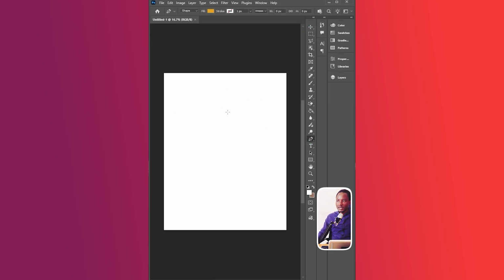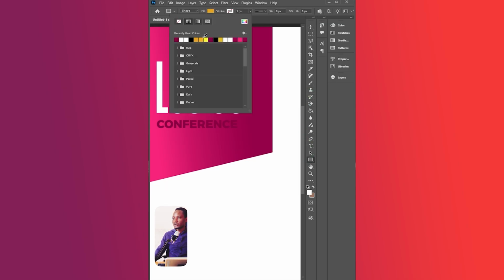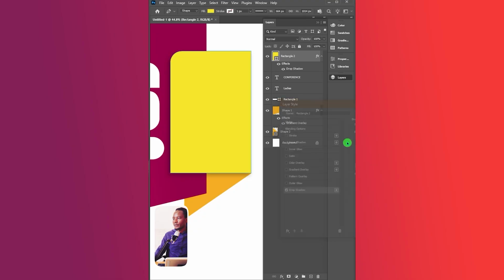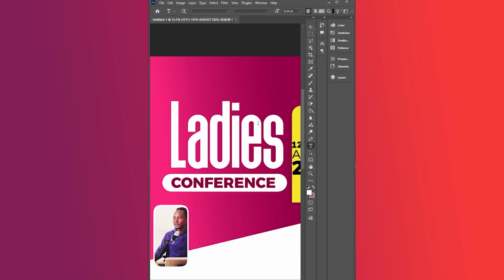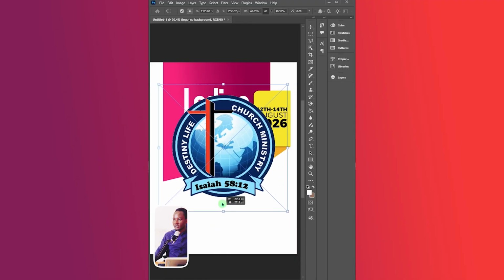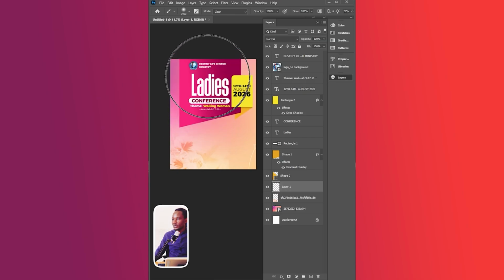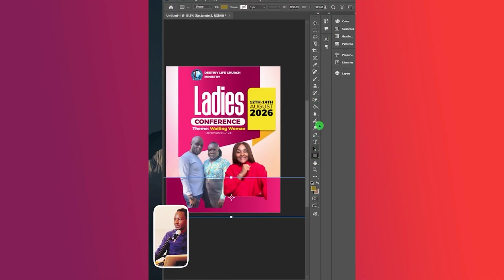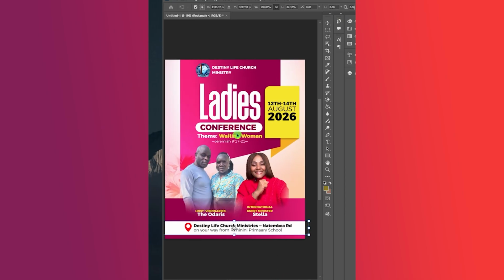How To Design a Ladies Conference poster In Adobe Photoshop